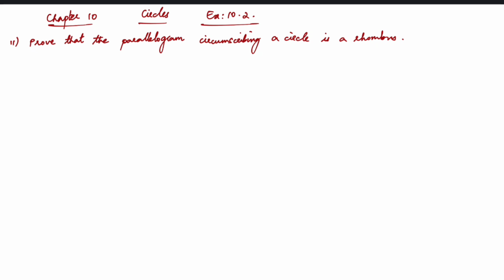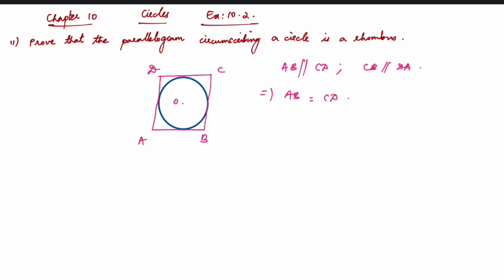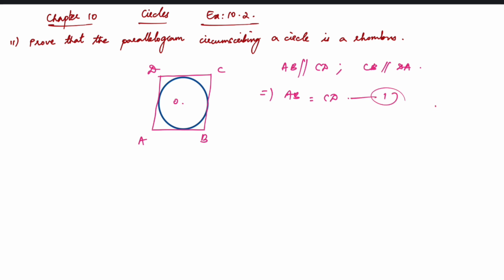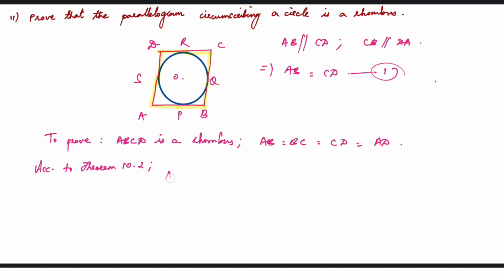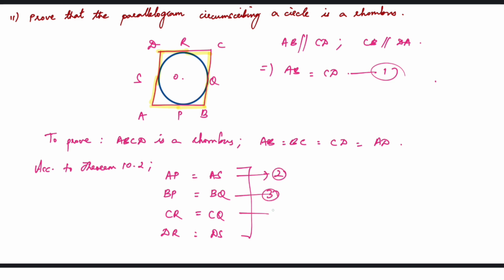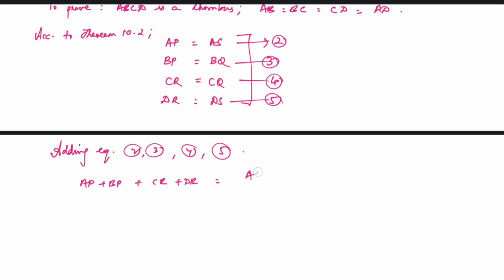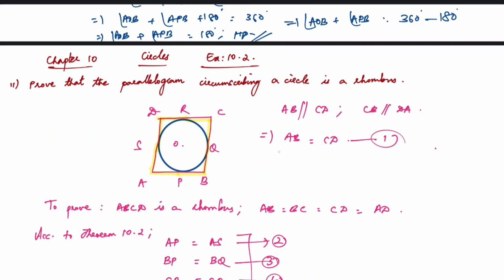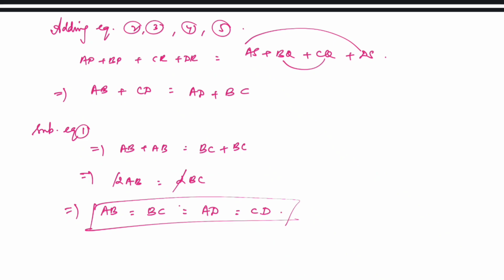"Class 10 Maths Chapter 10 | Exercise 10.2 Question 11 Solution | Circles Made Easy"